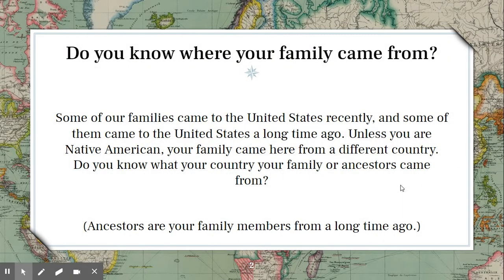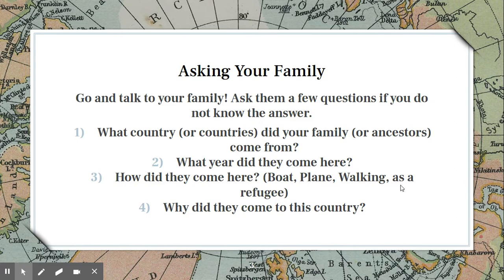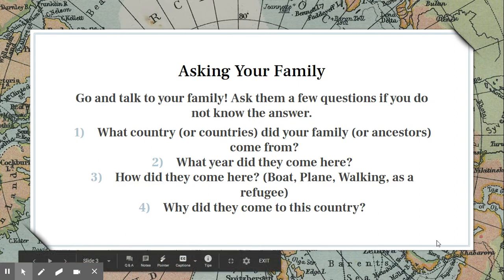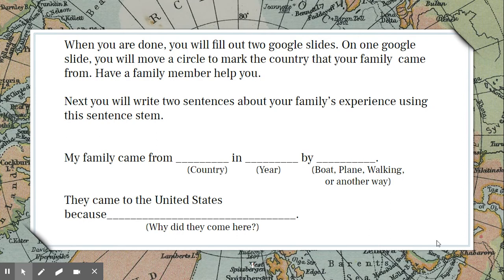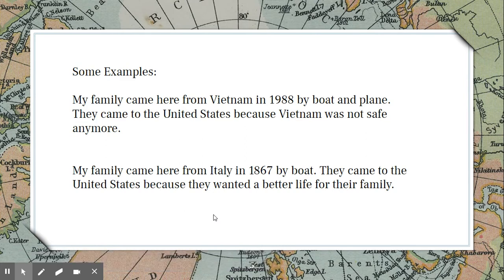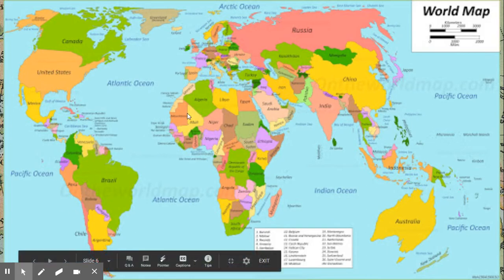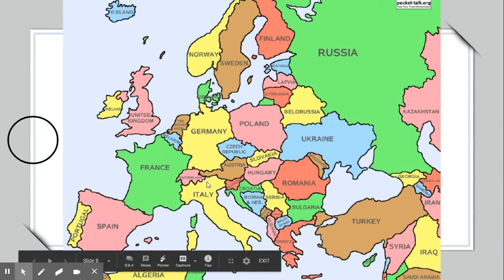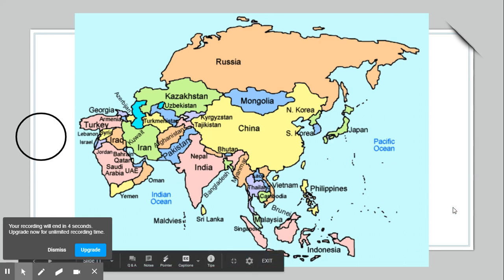Mapping Your Family